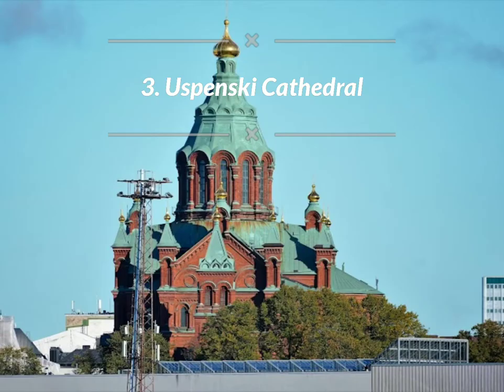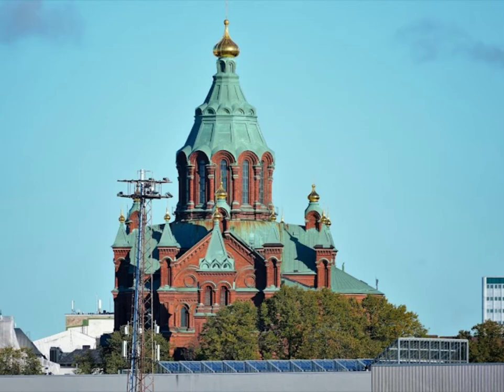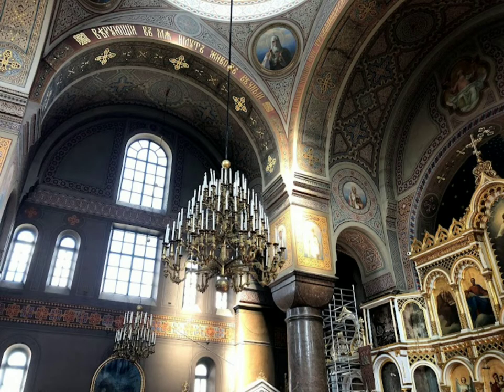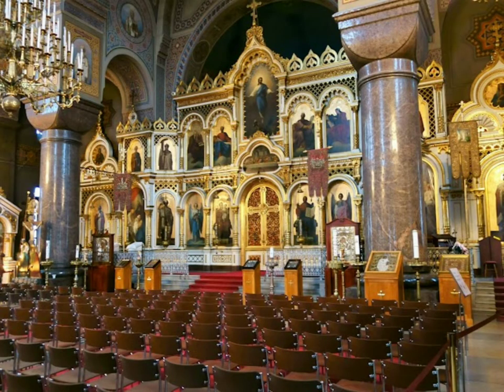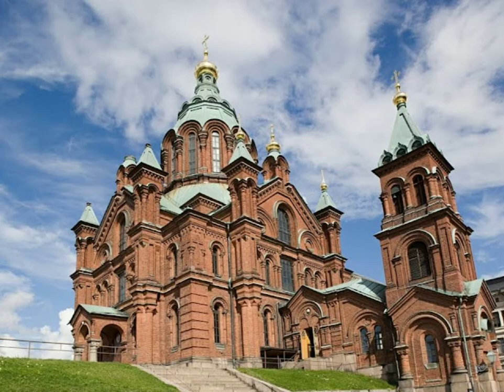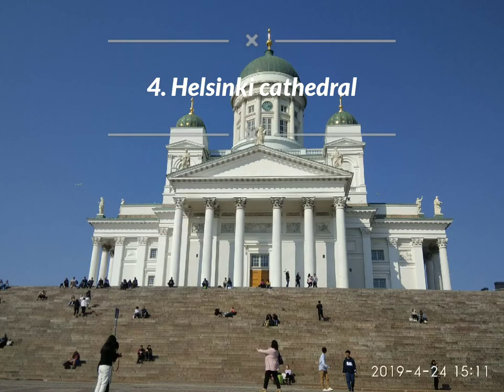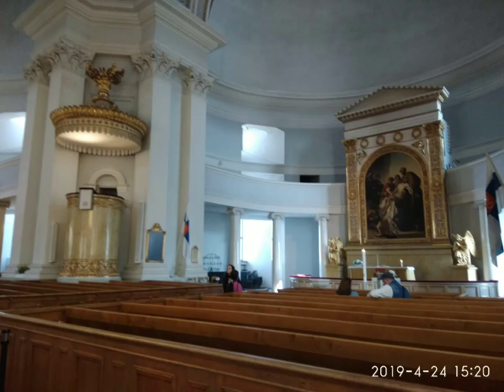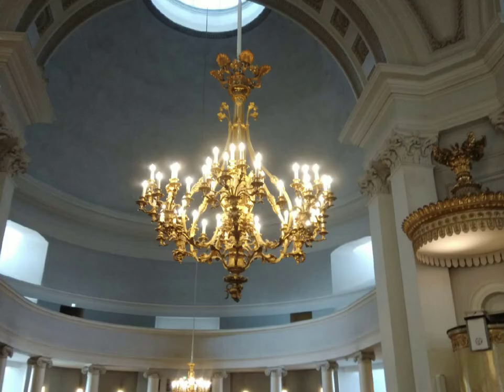Top 5 Places to Visit in Finland, Helsinki - 10 best palces to visit in Finland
In this video we have covered 5 most visited places in Finland Helsinki, along with voice over . So enjoy.
Tejas Rane

1. Suomelinna Fortress -  Built in the second half of the 18th century by Sweden on a group of islands located at the entrance of Helsinki's harbour, this fortress is an especially interesting example of European military architecture of the time.

2. Helsinki market square - Located at the South Harbour at one end of the Esplanade Park, the Market Square is Helsinki's most international and famous market. The booths here sell traditional market foods and treats, as well as handicrafts and souvenirs. There are also heated café tents where you can comfortably have a steaming hot coffee even on the coldest days in winter. The Helsinki Baltic Herring Market, one of the oldest ongoing event traditions in Finland, is arranged here every October. It has been held since 1743. There's a ferry connection to Suomenlinna Fortress island from the Market Square year round, and in summer it is possible to catch eg. a ferry to Korkeasaari Zoo, hop on one of the archipelago sightseeing cruises or take a boat trip to Porvoo. The Stone of the Empress', in the middle of the Market Square, is the oldest public memorial in Helsinki. It was erected to commemorate the Empress Alexandra's (the German-born wife of Nicholas I), first visit to Helsinki. On the west side of the Market Square, close to the Esplanade park, stands the Havis Amanda fountain, by Ville Vallgren (1908), one of the best known statues in Helsinki.

3. Uspenski cathedral - Completed in 1868 in the Katajanokka district of Helsinki, the Uspenski Cathedral is the largest orthodox church in Western Europe. With its golden cupolas and redbrick facade, the church is one of the clearest symbols of the Russian impact on Finnish history.

4. Helsinki cathedral - The Cathedral, by Carl Ludvig Engel, rising on the northern side of the Senate Square is the stage of national and academic festive services and one of the most popular tourist sights. The church is part of Helsinki's Empire era centre and a landmark for those arriving by sea. It has become the symbol of the whole of Helsinki. Earlier called St. Nicholas Church and Great Cathedral, the current main church of the Helsinki Diocese was completed in 1852. Sculptures of the twelve apostles guard the city from the roof of the church. Exhibitions at the Crypt (Kirkkokatu 18), in summer also a souvenir shop Cathedral Shop.

5. Anteneum Museum - The Ateneum is Finland's best-known art museum and the home of Finnish art. It included various paintings and sculptures you don't want to miss out.

What should you not miss in Finland?
Is Finland expensive to visit?
Is Finland good for tourists?
What else is there to do in Finland?
How much does a meal cost in Finland?
Is Finland cheaper than Sweden?
Do they speak English in Finland?